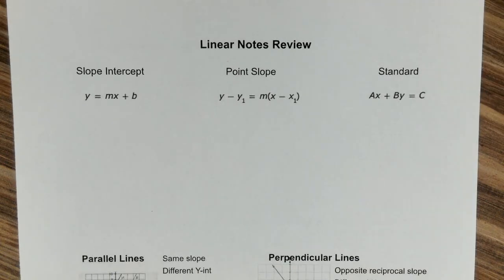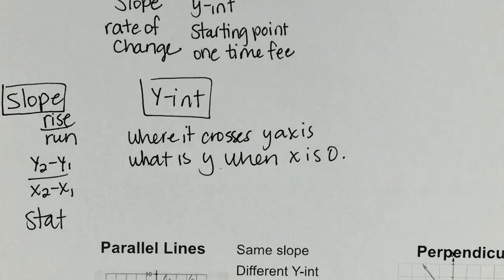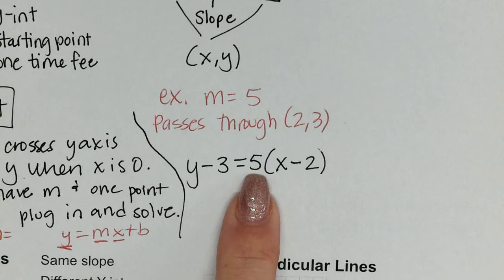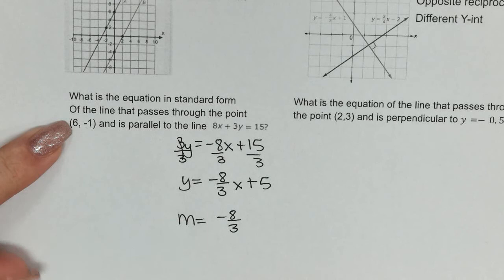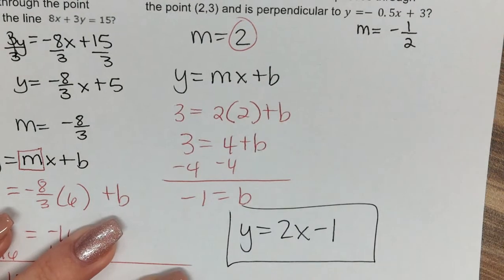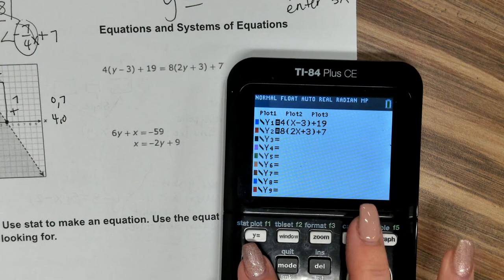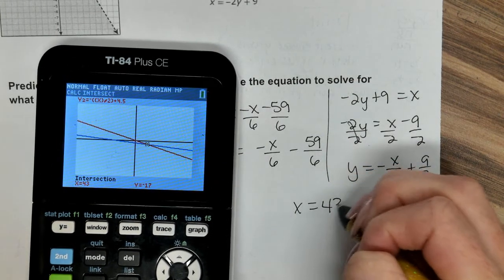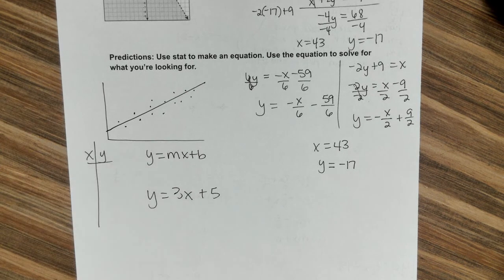Algebra Linear Review Notes